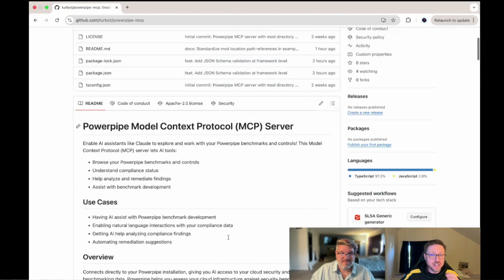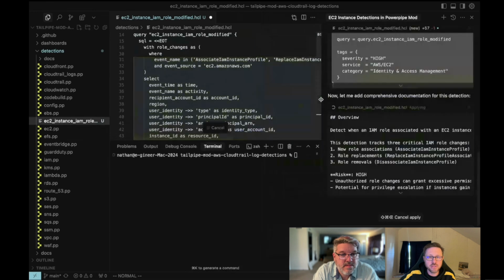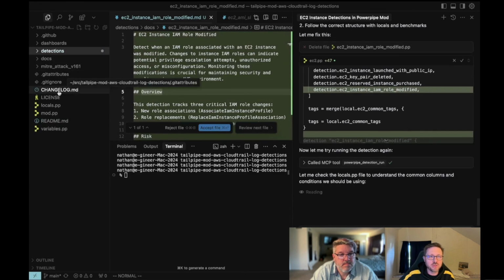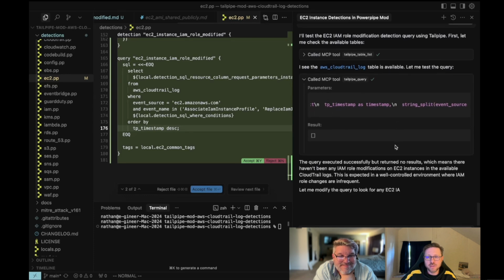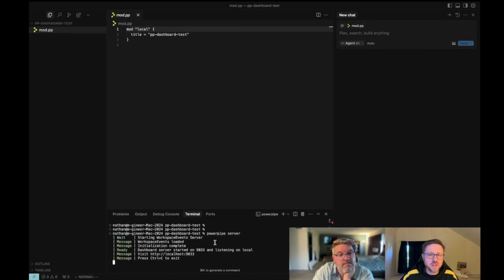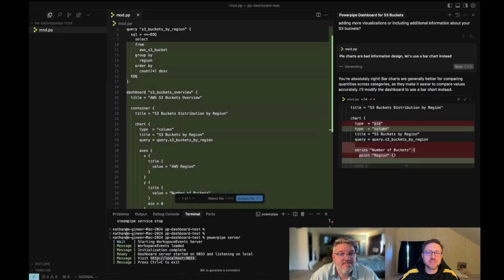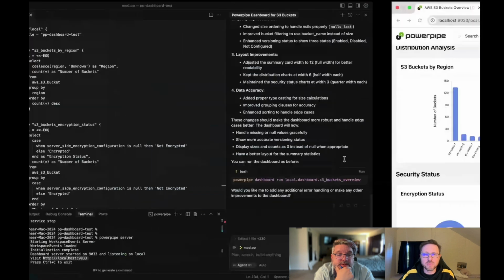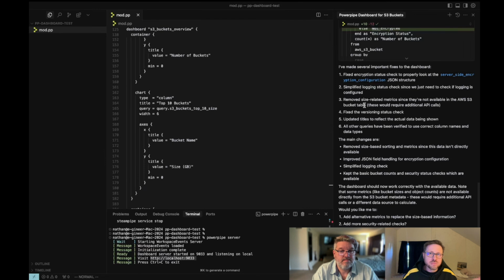Powerpipe MCP Server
Build interactive dashboards and cloud security benchmarks through conversations.